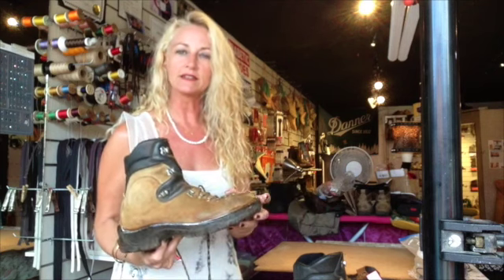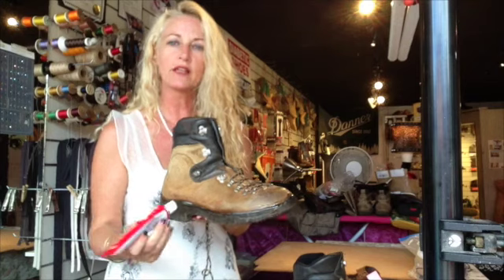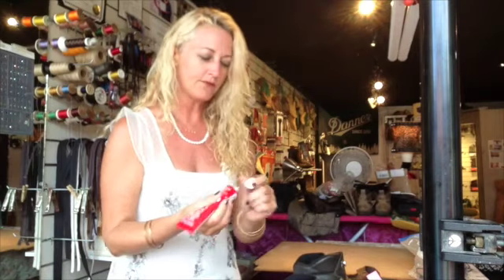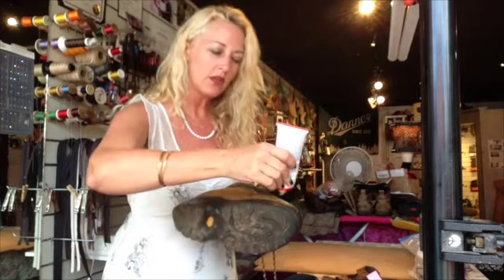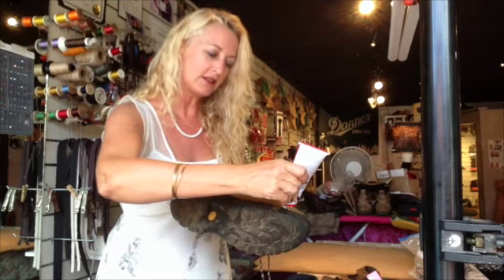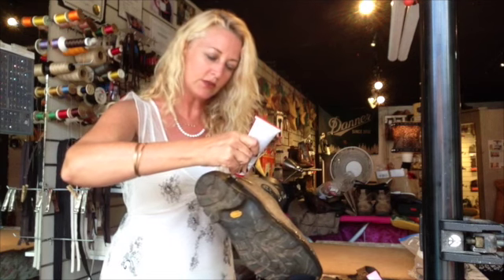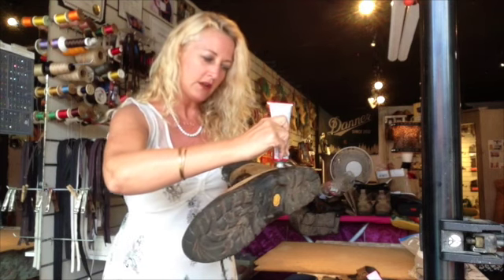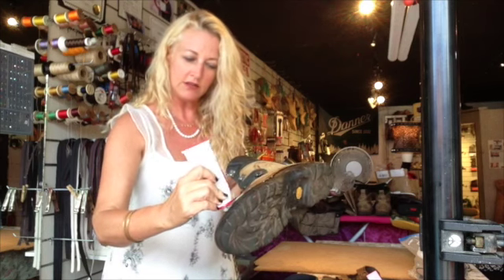Tip of the day: a good use for shoe goo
Tip of the day: a use for shoe goo.  Shoe Goo, applied to the seam of a sole is a great way to keep out dirt and extend the life of a shoe, especially a hiking boot.